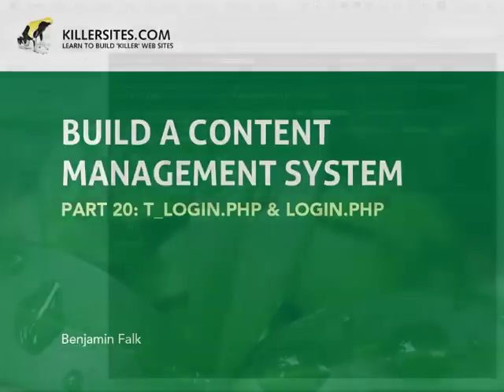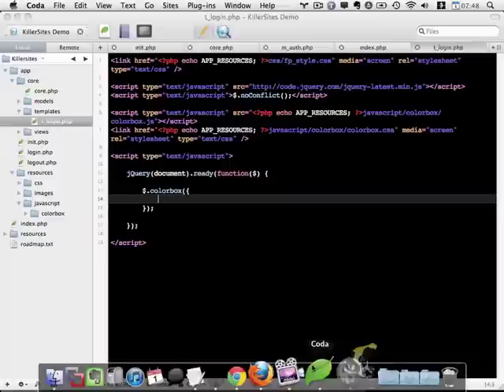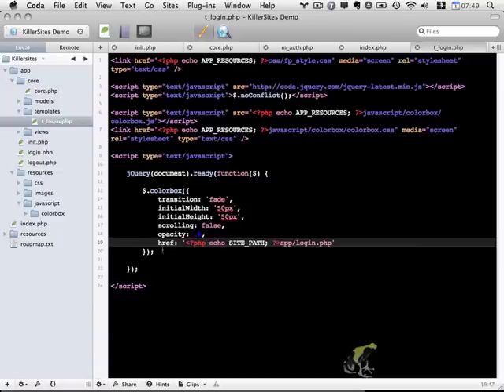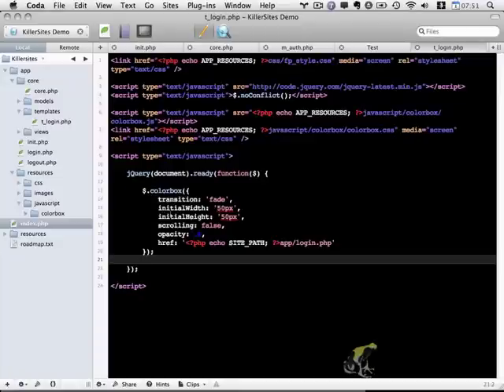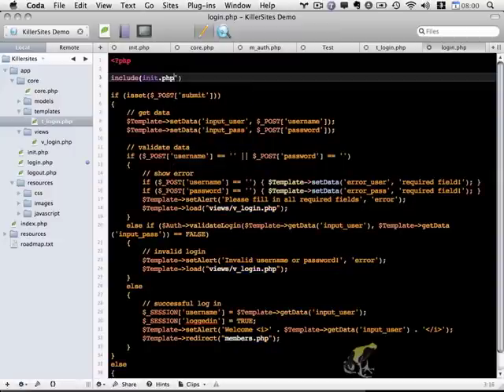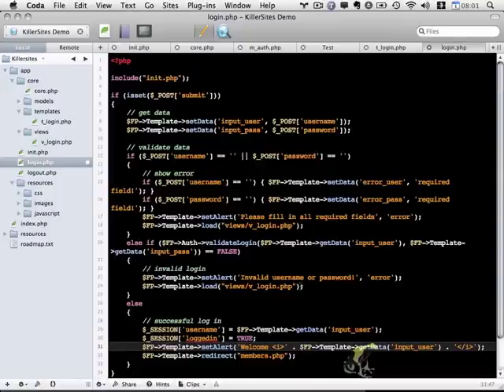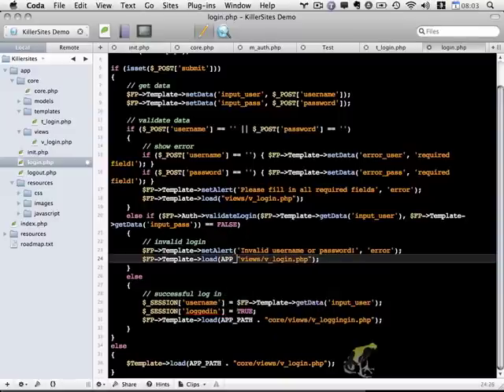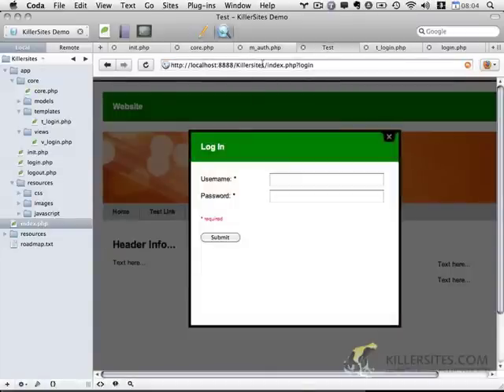Build A CMS Part 20 - Colorbox, t login.php and login.php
In this video tutorial, we continue to teach you about the Colorbox Plugin. From our Build a CMS Course!